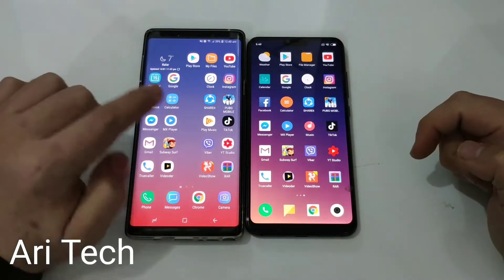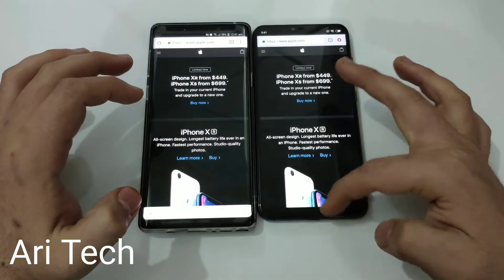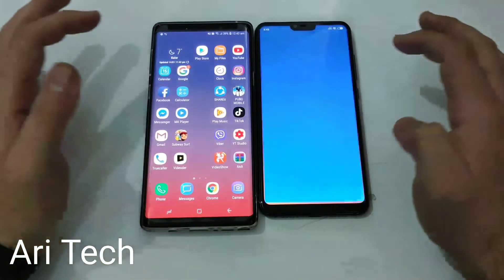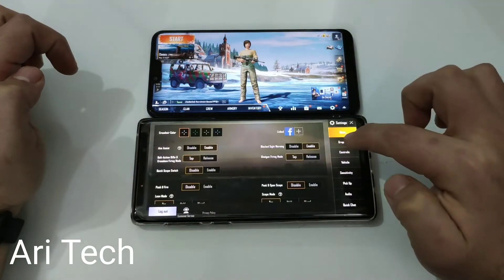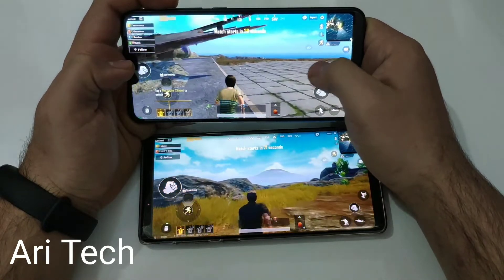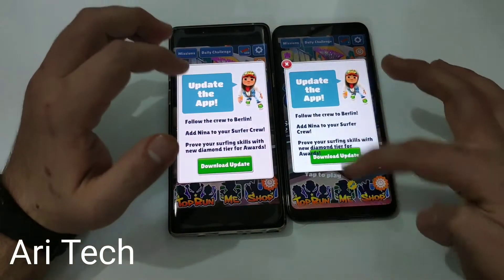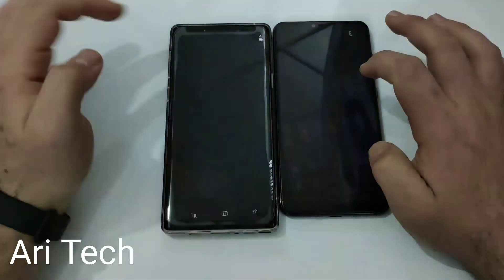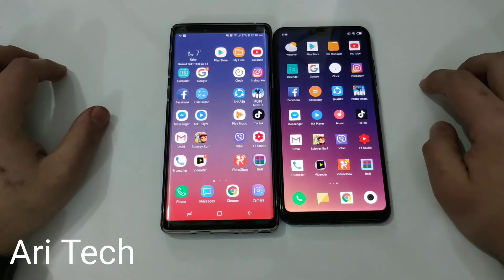note 9 vs mi 8 lite speed سرعة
note 9 speed
mi 8 lite speed test
mi 8 lite vs note 9 speed test
مي ٨ لايت مقارنة مع نؤت ٩
تحدي سرعة نؤت ٩ مع مي ٨ لايت
تحدي نوت ٩
تحدي مي ٨ لايت